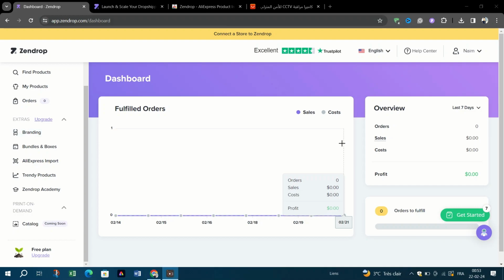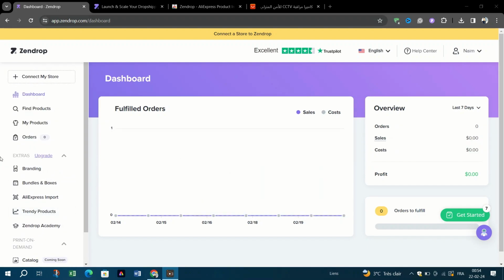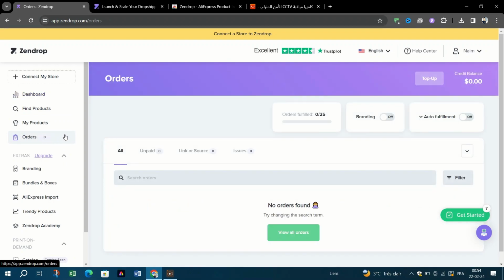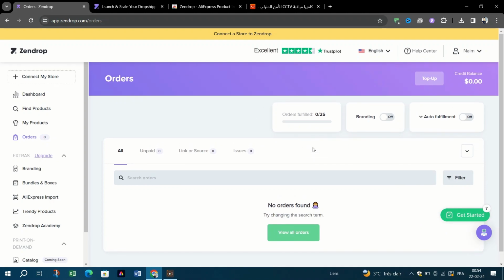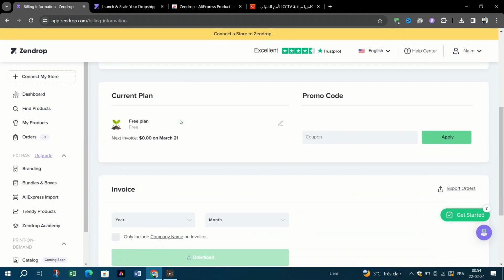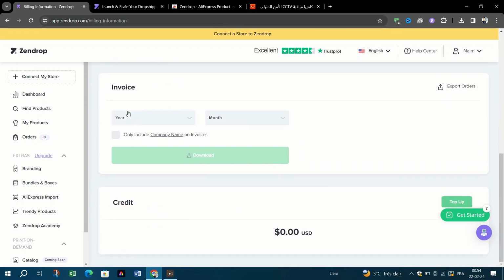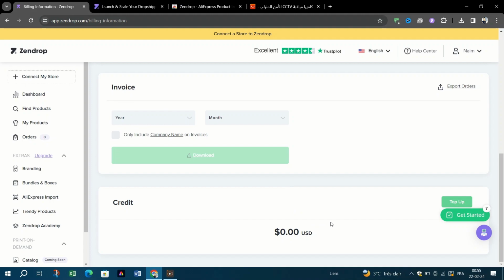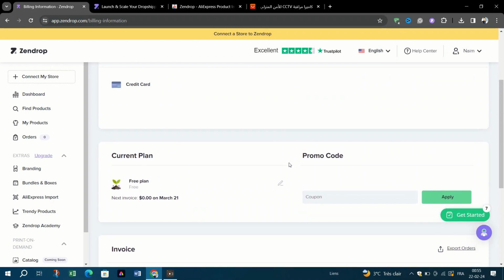How to Download Your Invoices from Zendrop - Step-by-Step Guide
Managing your dropshipping business finances is made easy with Zendrop's straightforward invoice downloading feature. This tutorial is designed to guide you through the process of accessing and downloading your invoices from Zendrop, ensuring you have all the necessary documentation for your business records. Whether you're keeping track of expenses, preparing for tax season, or simply organizing your financials, this video will provide you with all the information you need to easily download your invoices from Zendrop.

What You Will Learn:

Overview of Zendrop Invoices: Understanding the type of financial information provided by Zendrop invoices.
Navigating the Zendrop Dashboard: How to find the billing or invoice section within your Zendrop account.
Selecting the Right Invoice: Tips on locating the specific invoices you need, whether it's for a particular time period or order.
Downloading Invoices: A detailed walkthrough of the steps to download an invoice, including any options for different formats or detailed views.
Organizing Your Invoices: Advice on how to store and organize your downloaded invoices for easy access and financial management.